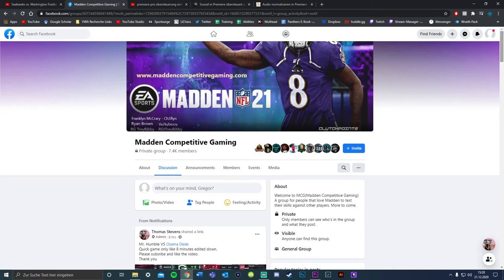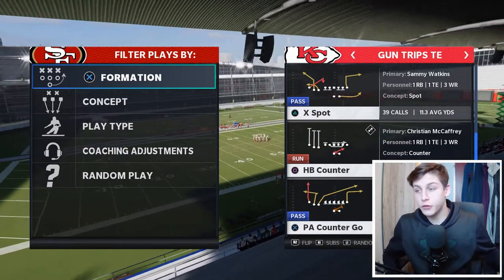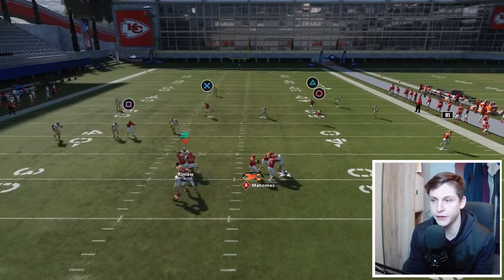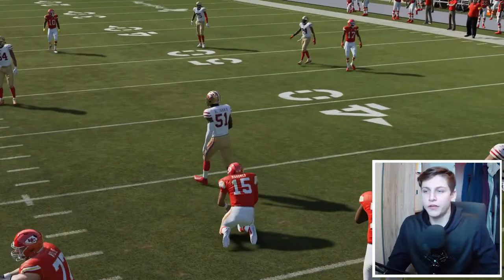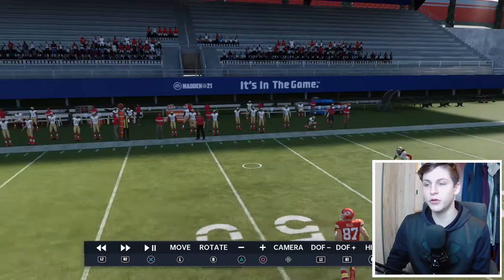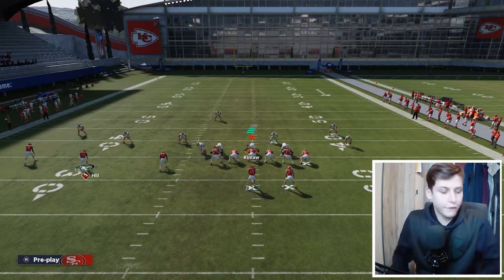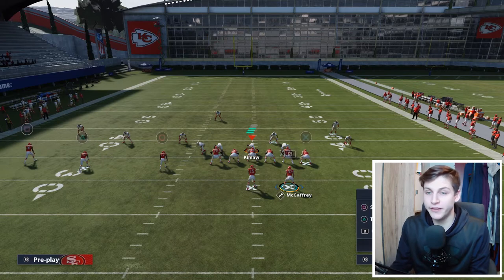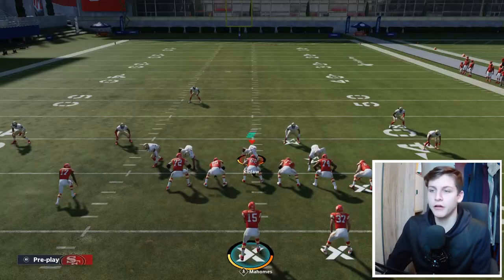DESTROY Cover 2 With This Route! Trips TE E-Book Pt.4